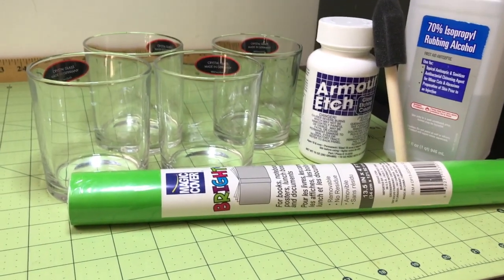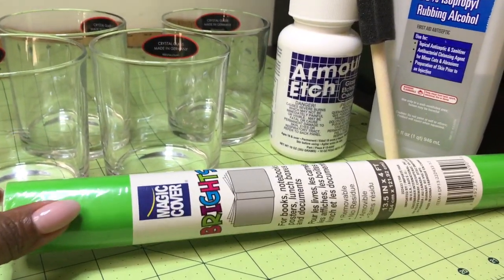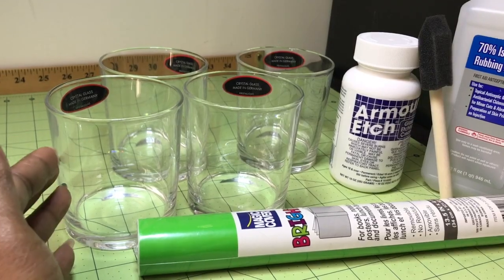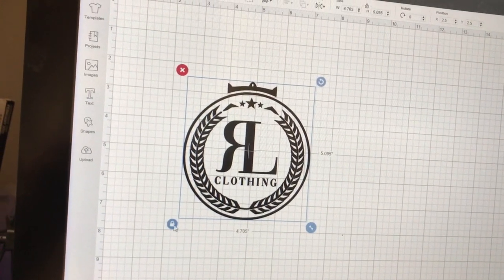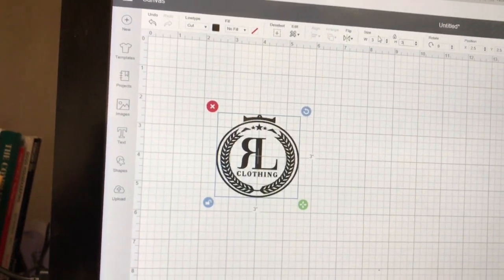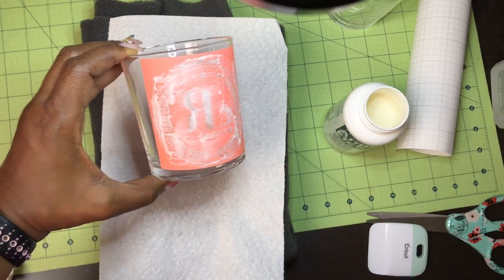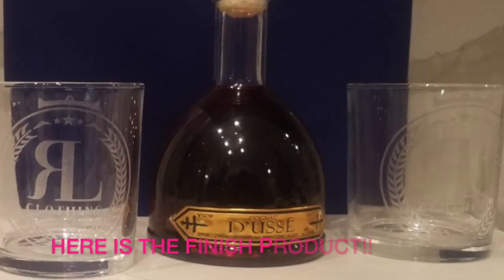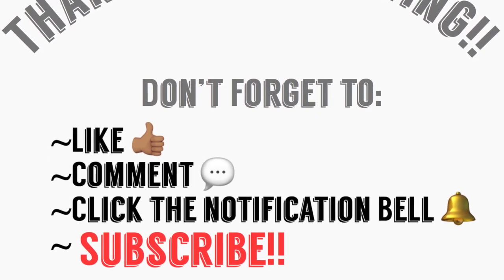Etching Glass using Cricut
My name is Tracy and I love to create quick and fun projects with my crafty gadgets such as Cricut, Sewing & Embroidery machines and more.

In this video I will be showing my audience how to etch a class using my Cricut.
Materials:
- Dollar Tree Vinyl/Bookcover
- Cricut Vinyl
- Drinking Glasses
- Armour Etch
- Rubbing Alcohol
- Cotton Balls
- Cricut
- Sponge Brush